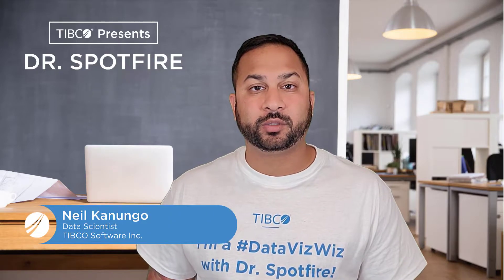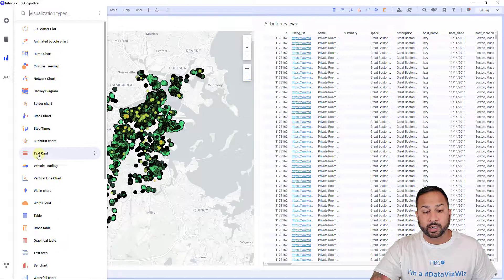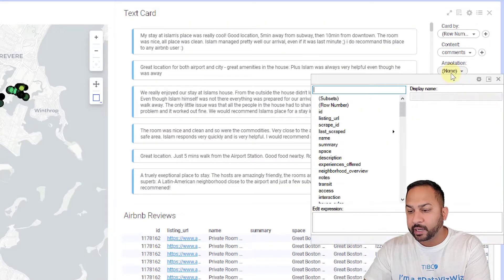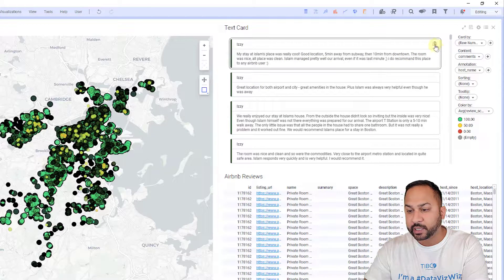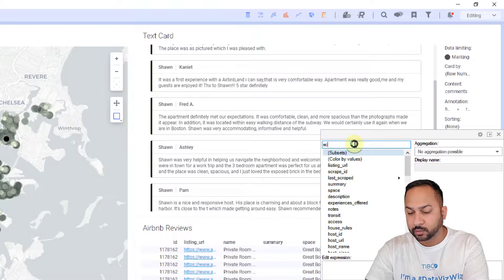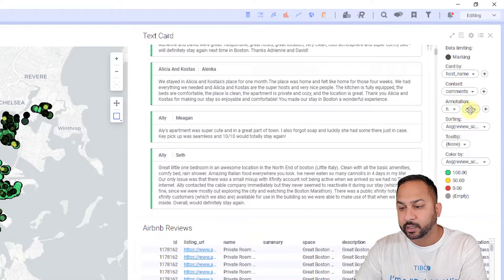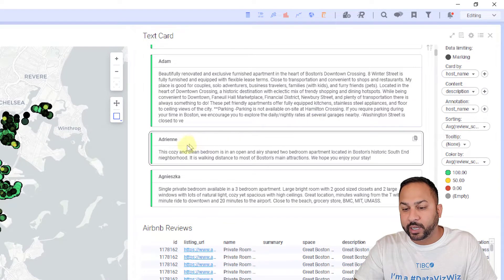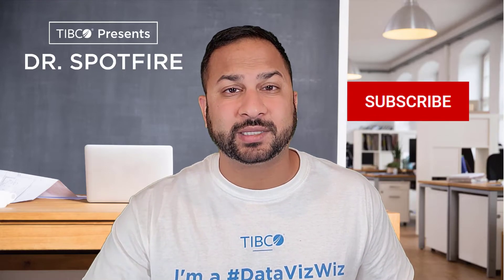Visualize Long Text with the Text Card Mod in Spotfire